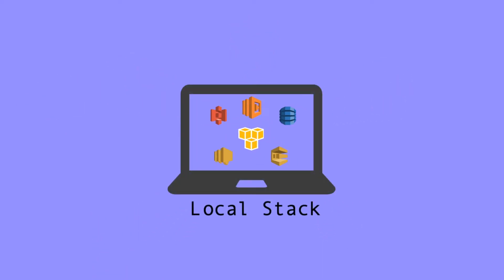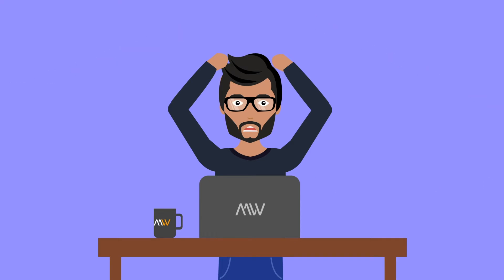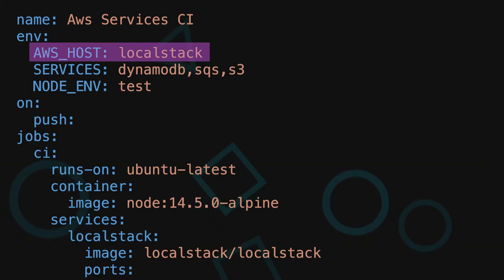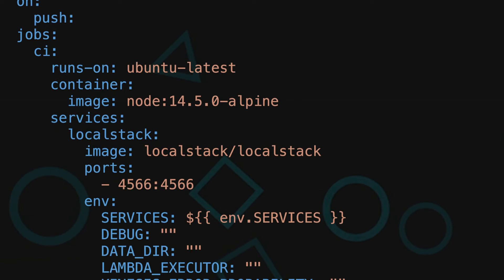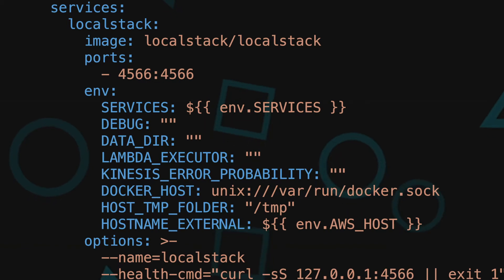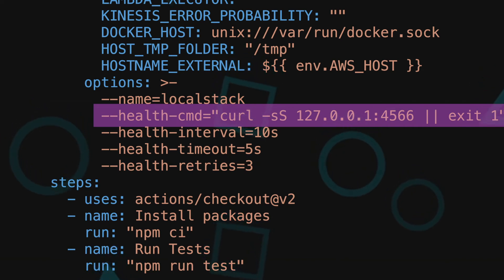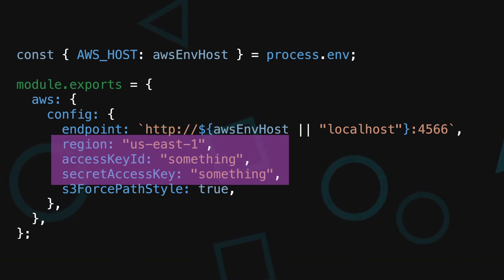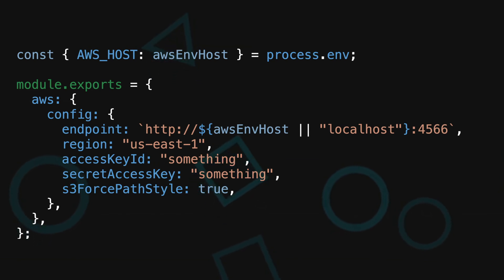How to run AWS services inside Github Actions | Introduction to Github Actions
Run AWS services inside GitHub actions so that you can improve integration testing and application reliability. This introduction to GitHub actions will take you through the high-level design and code walkthrough. Work through the example to increase your Github actions skills which will make you stand out in both interviews and workplace.

- AWS javascript SDK